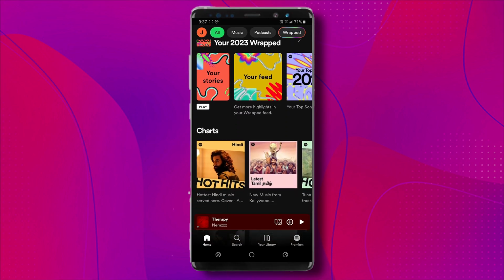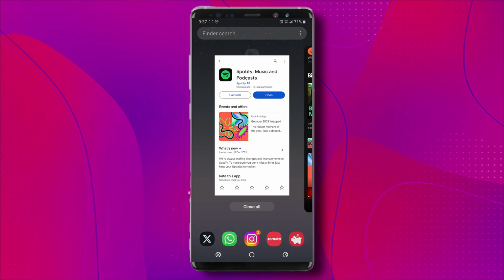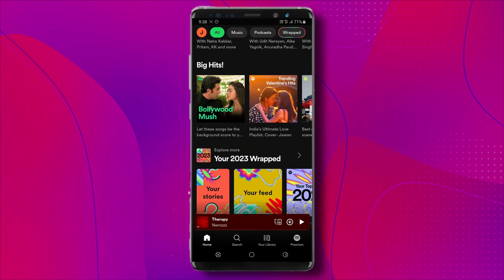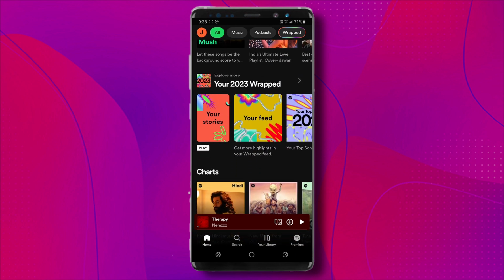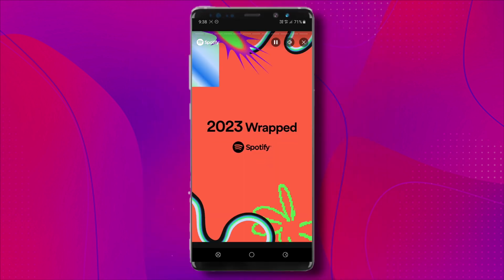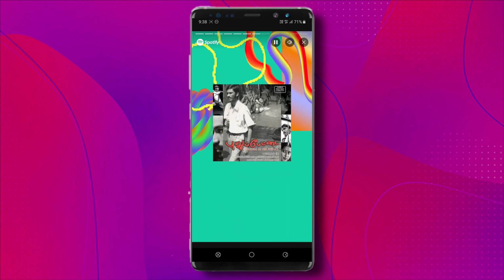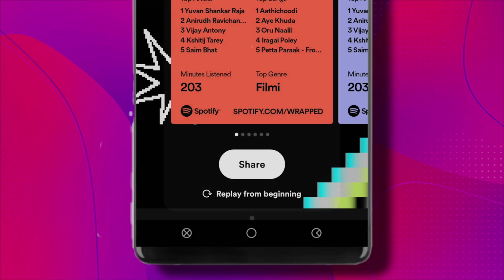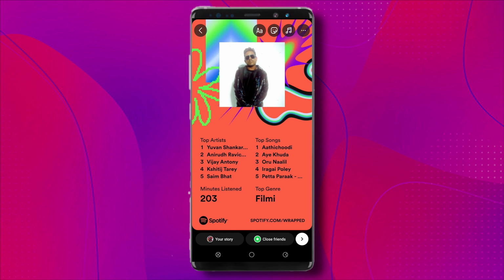How to Share Spotify Wrapped on Instagram Story - 2023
In this video I will show you how to Share Spotify Wrapped on Instagram Story 2023.
Do you want to know how to share spotify wrapped to instagram 2023? Then I'll show you how to do spotify wrapped in a  easy step by stem tutorial.